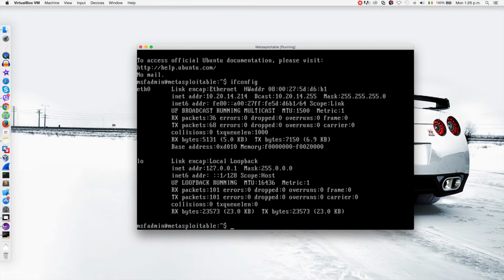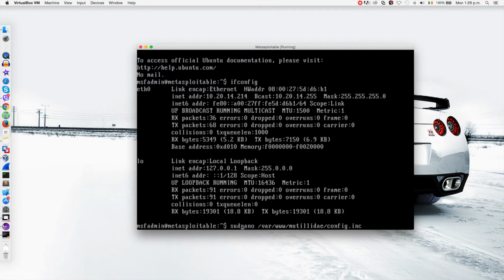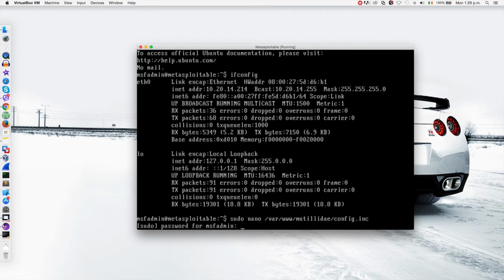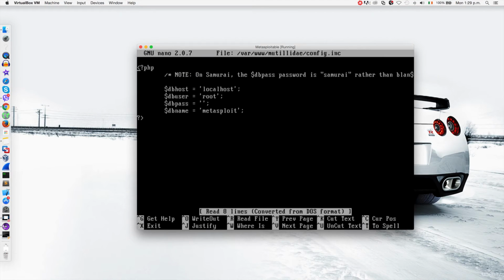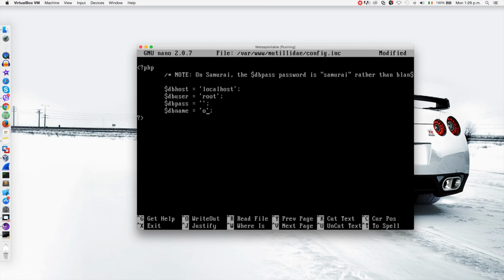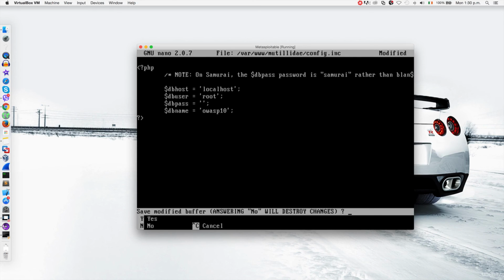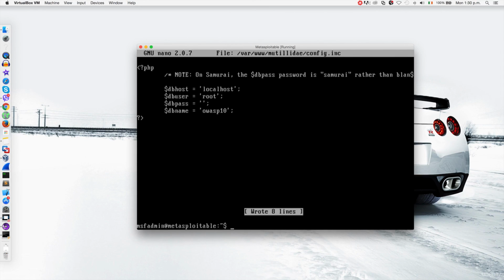Fix "Table 'metasploit.xxxx' doesn't exis" in Metasploitable 2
In this lecture you will learn how to fix Mutillidae in Metasploitable 2 -- "Table 'metasploit.accounts' doesn't exist".

This video is taken from my full course on website hacking, check out the following links for more info and to get a discount on them.